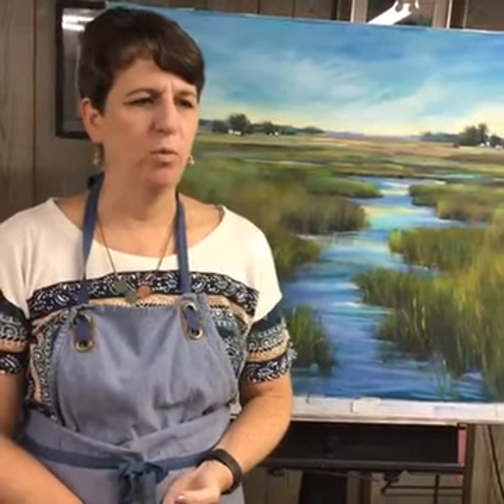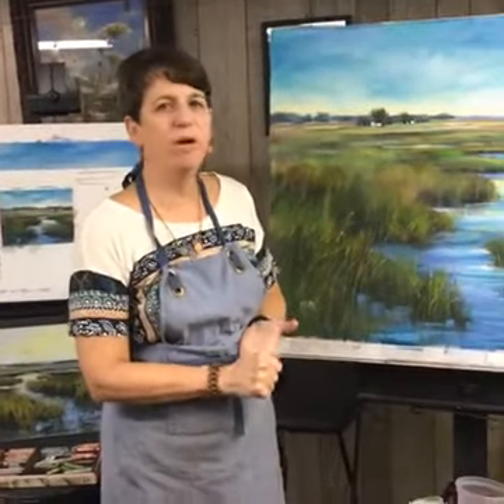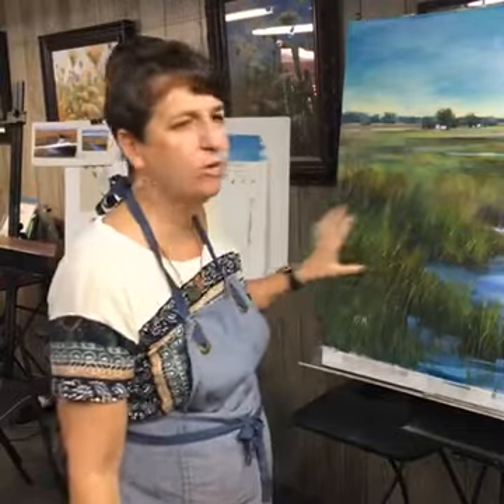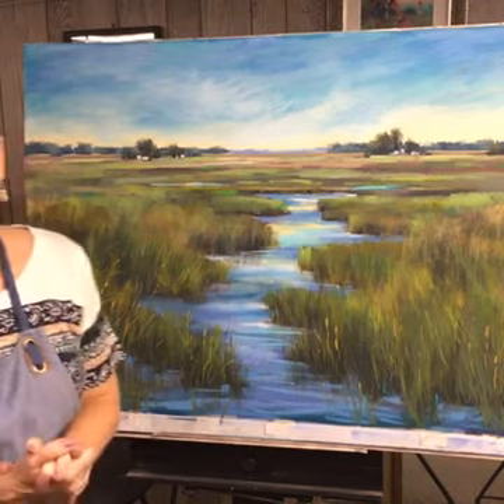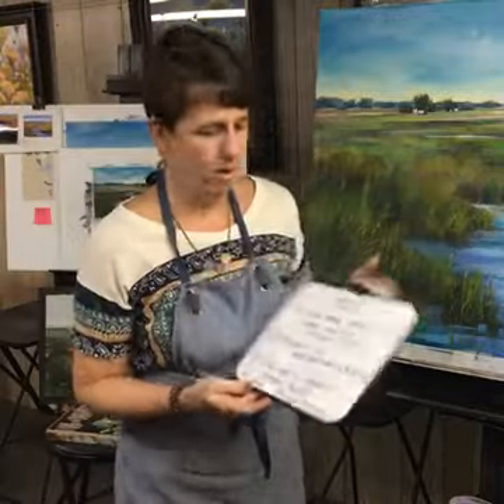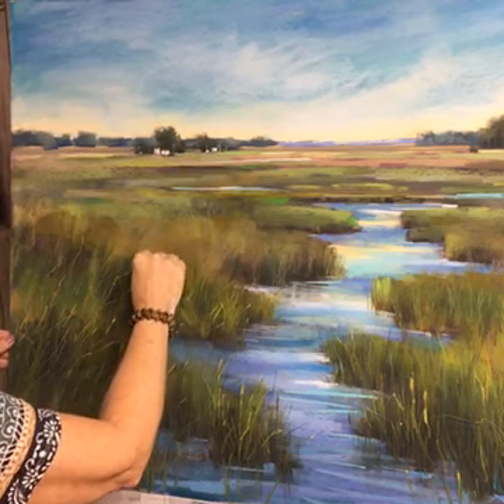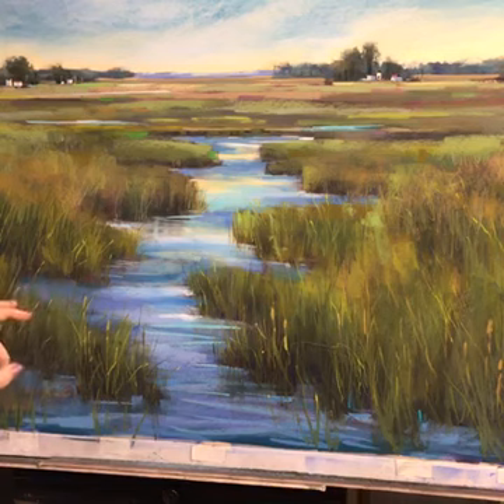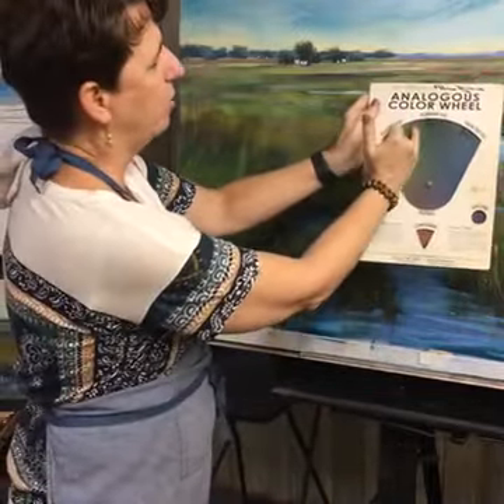Sunday Studio: How to Finish a Pastel Painting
Finishing a painting without overworking is a challenge. How do you know what the final marks are and where should they go? I answer these questions and more as I finish a very large pastel painting. This is an informal and unedited video from my Facebook Live video series.